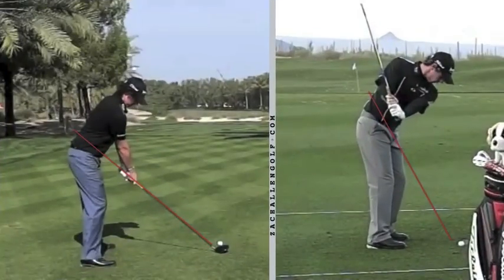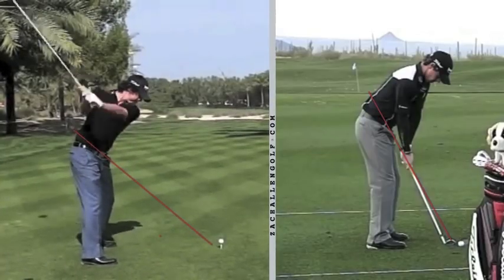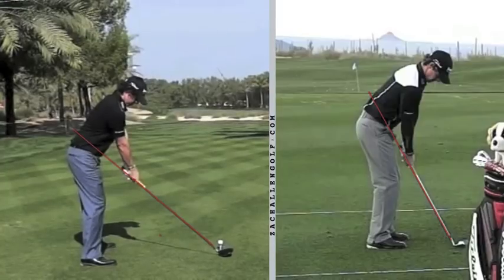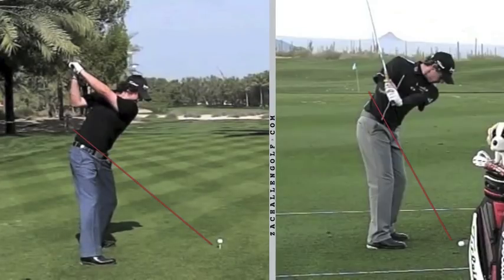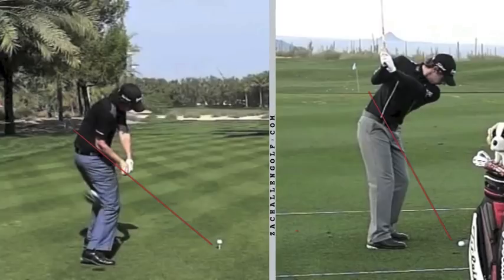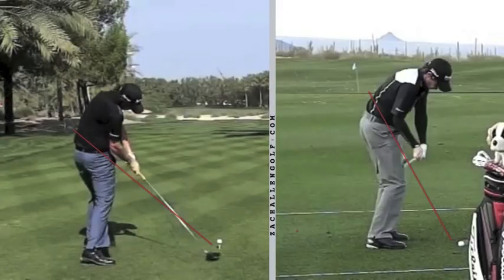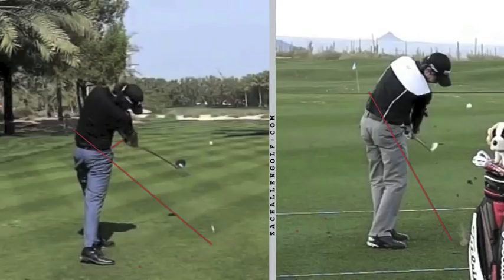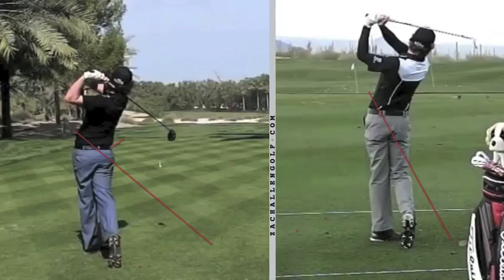Rory Mcilroy Iron vs. Driver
Get my "Magic Move" video training - Free! Discover the "Magic Move" that 39 out of 40 professionals do in transition... and how you can use it to gain effortless distance and accuracy in your game.

Now Available!  My treatise on golf’s dreaded mishit — the shank.  This revolutionary golf primer incorporates numerous multimedia features, including: (1) video explanations and drills, (2) interactive photo galleries and diagrams, and (3) self-test diagnostics.

Top 25 Golf Instructor Zach Allen
For your own personal swing analysis from me, please An analysis showing the differences between a wedge swing and a driver swing.  Using Rory Mcilroy as the model we discuss how to maximize your efficiency when using different clubs.